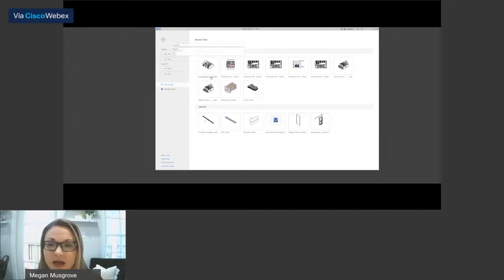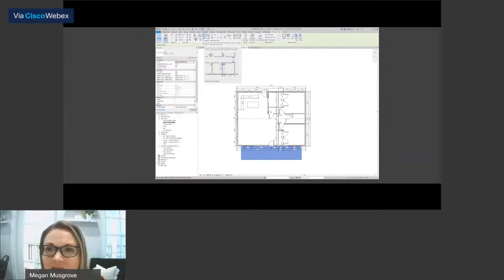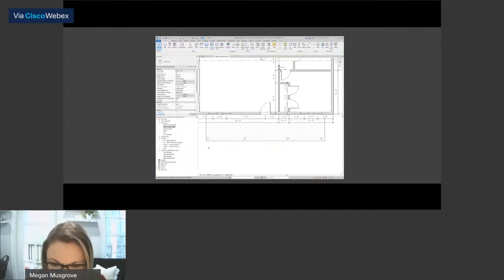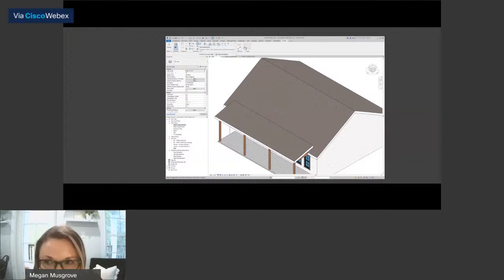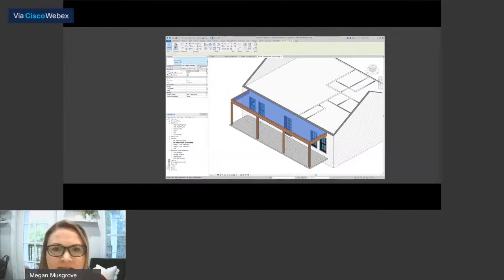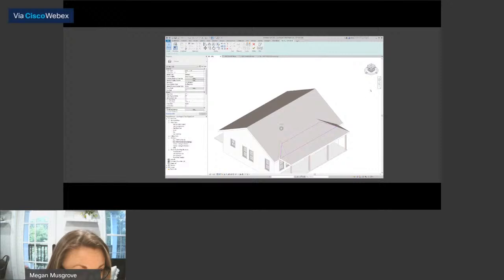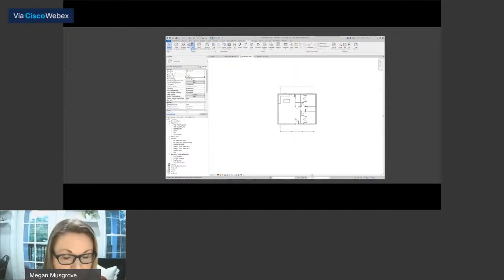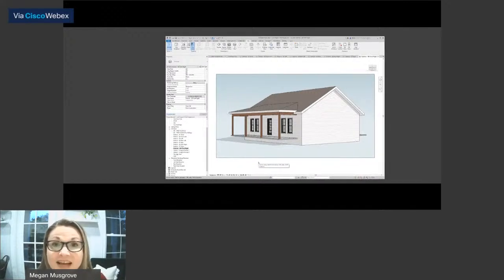Live Revit Tutorial - Model and Document a Basic Home - Episode 3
Want to learn Autodesk Revit and don't know where to start?  This live tutorial series might be perfect for you!

In this third episode, we will pick up where we left off, continuing with our model.  We will be working on columns, headers, roof, and floor for our porches.   If this is your first time, I suggest checking out episode 1 and 2 to get caught up!

Join me live if you are able, or catch the replay later to go at your own speed.  This is laid back, so grab a snack and a drink, and come join the fun!   - Megan